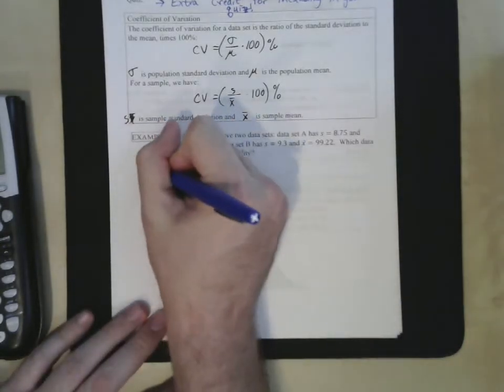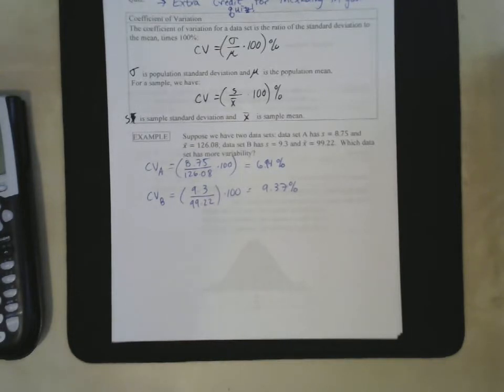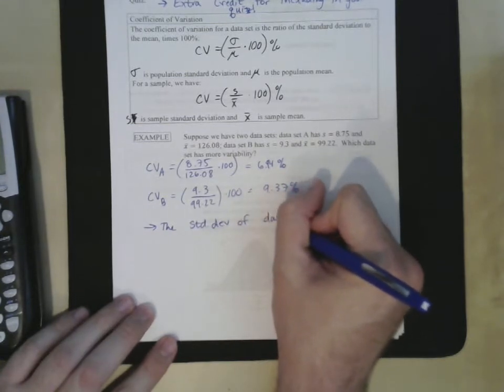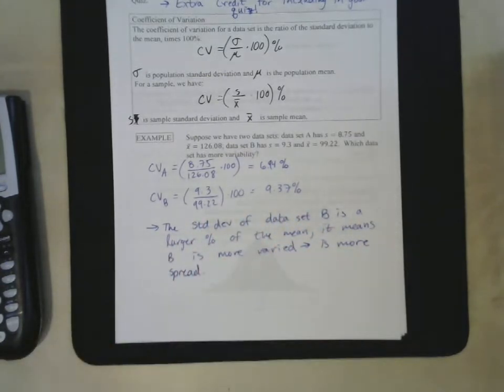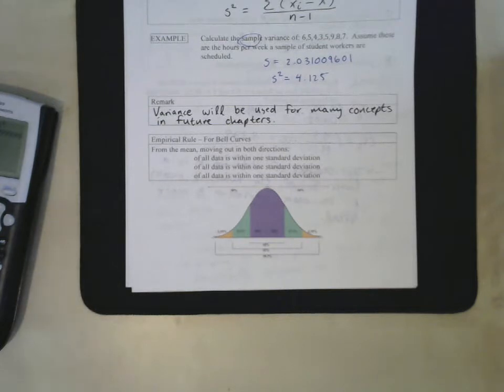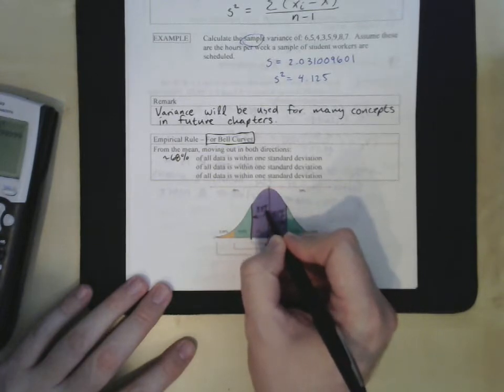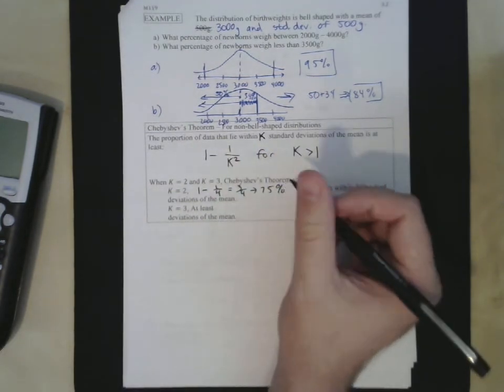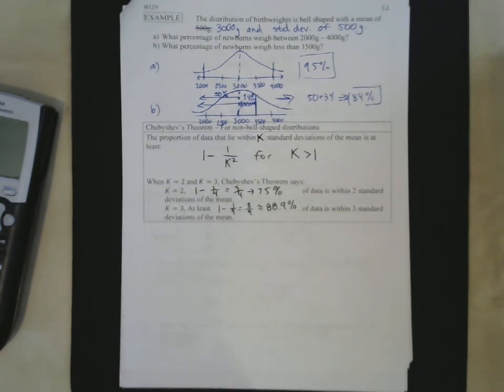M119: 3.2 Measures of Dispersion Part 2